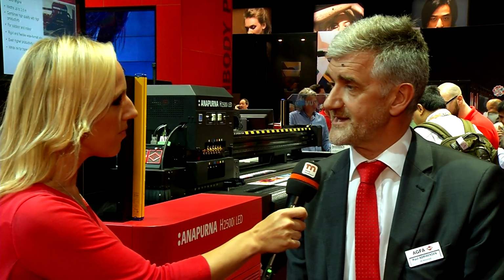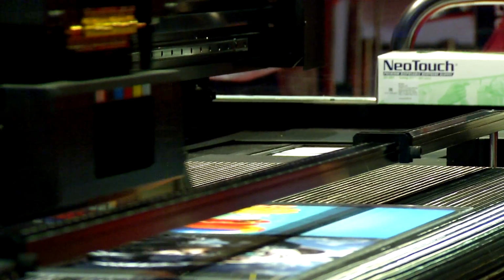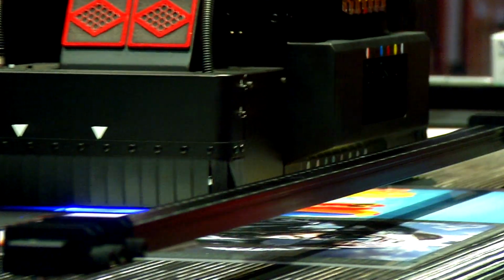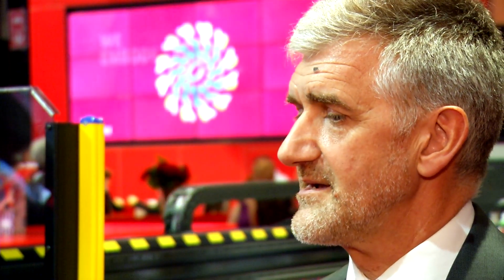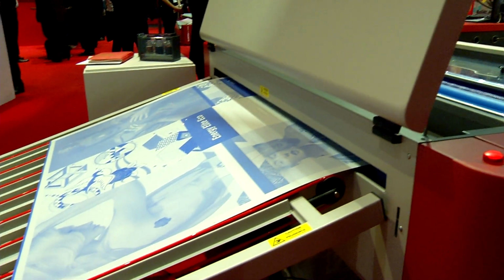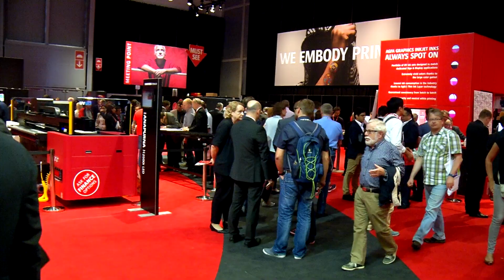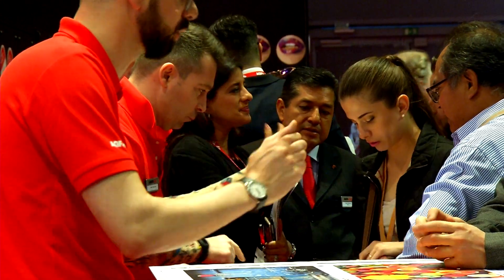drupa 2016 - Agfa